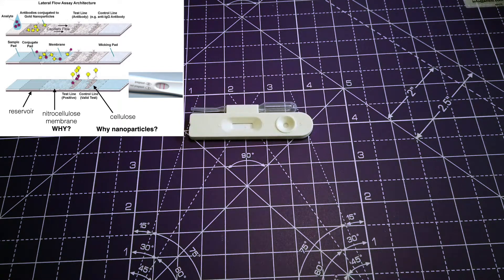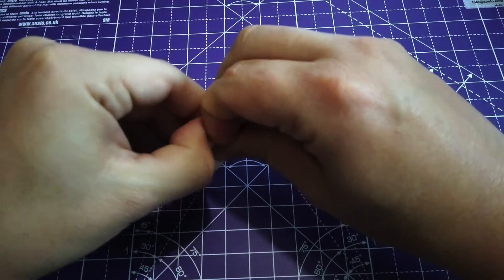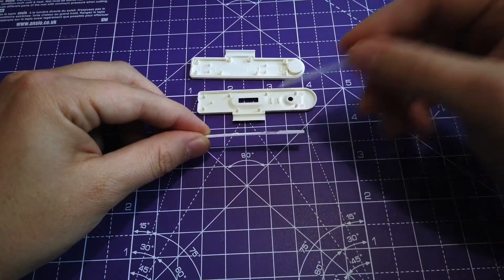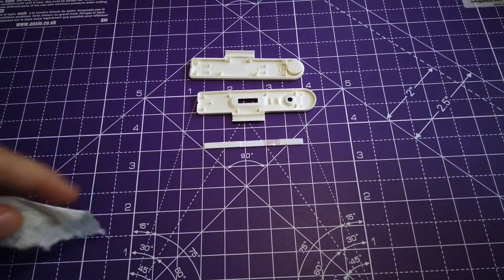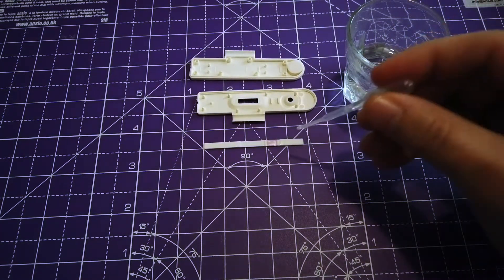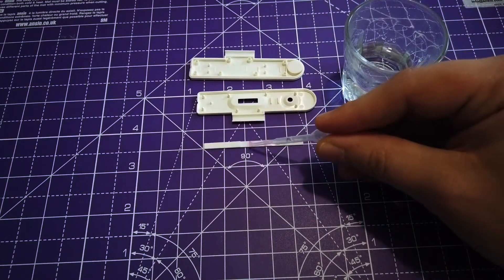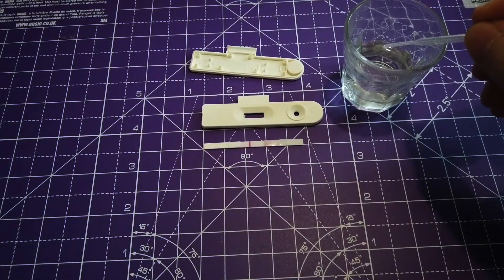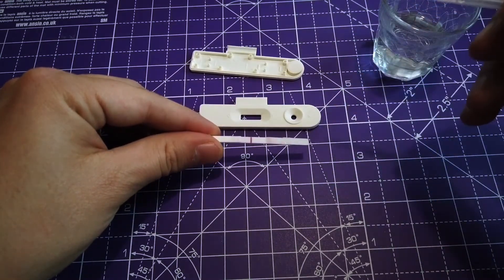Hands on a Pregnancy Test (Sensors and Devices 02_3)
What's inside a pregnancy test and how does it work? hands on explanation on lateral flow assay.

"thanks" to the 2020 pandemic, part of the course BioNanoTechnology: Sensors & Devices taught at Wageningen University (the Netherlands) was done online.
Please note that these videos are not the whole course, and many things are only mentioned here and discussed further during live lectures.